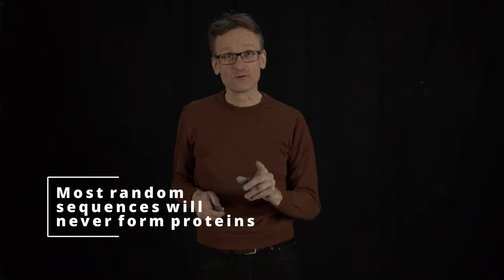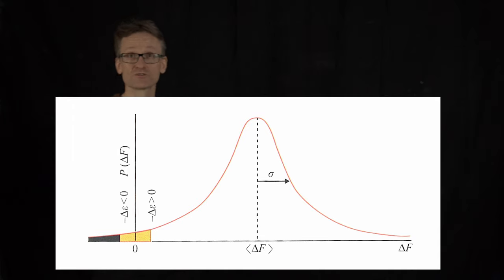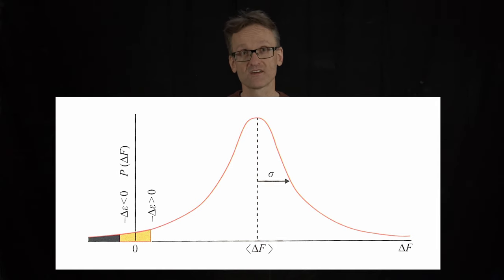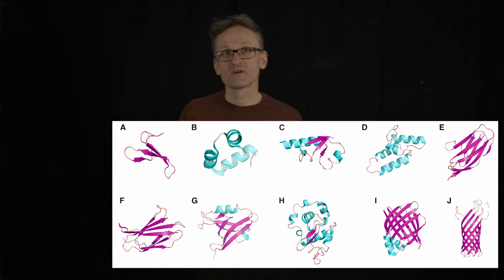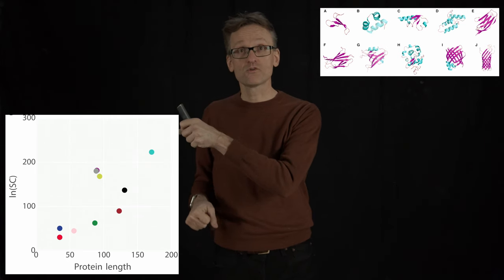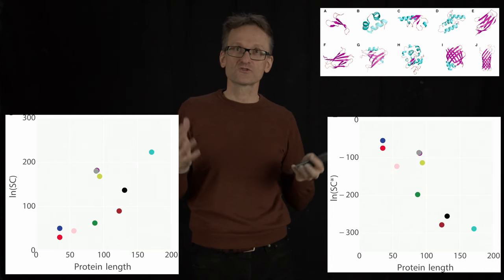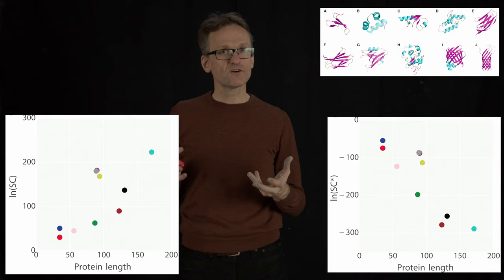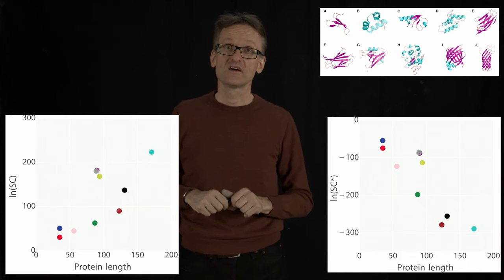Lecture 09, concept 18: Most random sequences will not fold into proteins